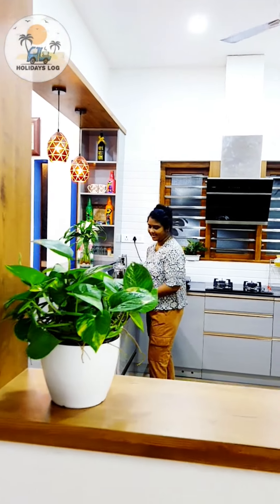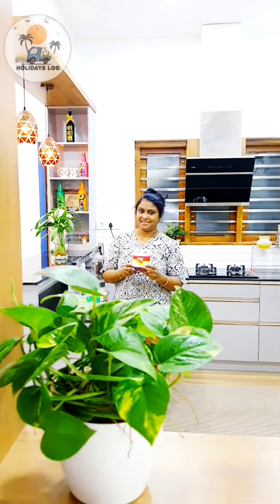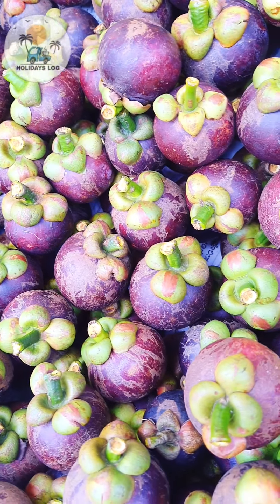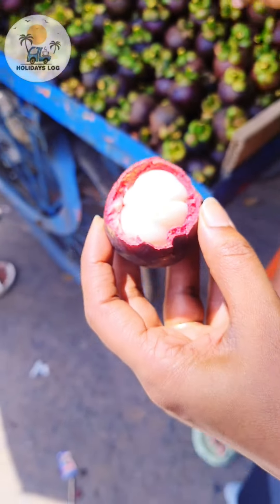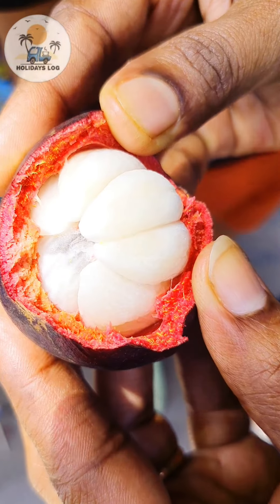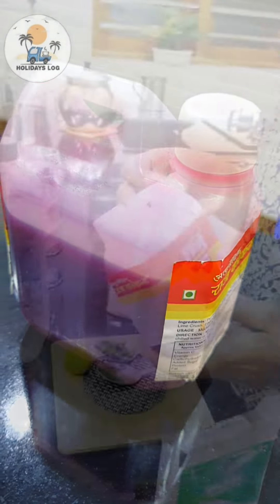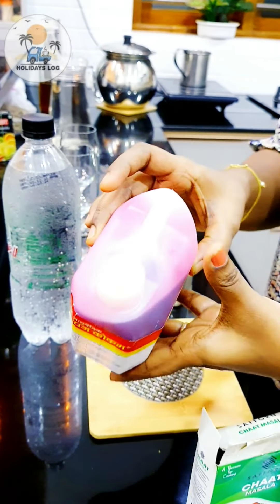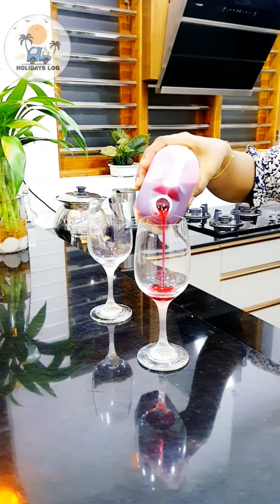ഈ variety Drink നിങ്ങൾക്ക് തീർച്ചയായും ഇഷ്ടമാകും കോകം സോഡ / KOKUM SODA / KOKUM MOJITO / SUMMER DRINK